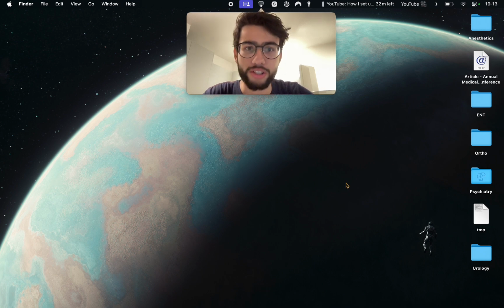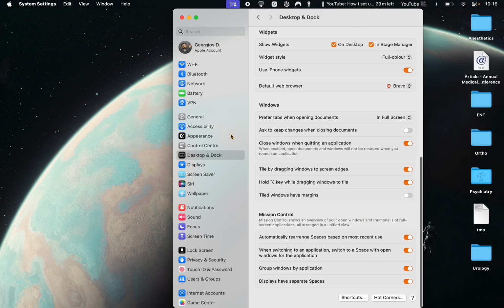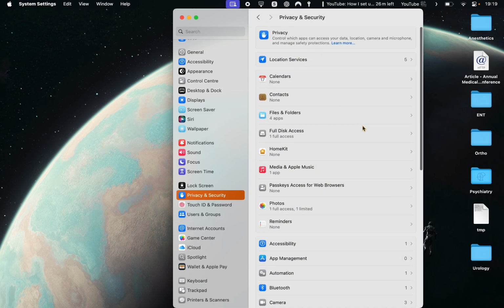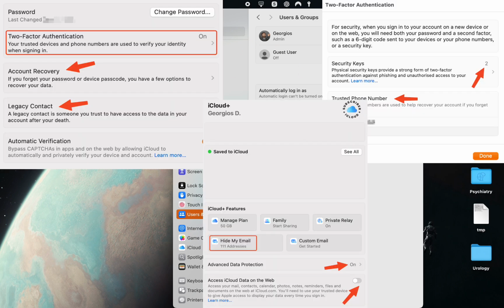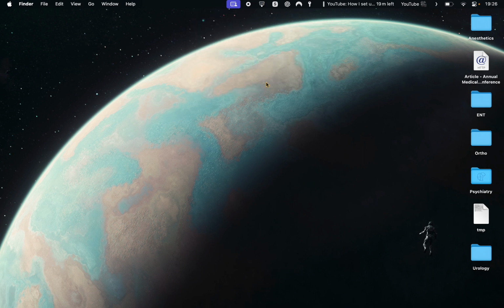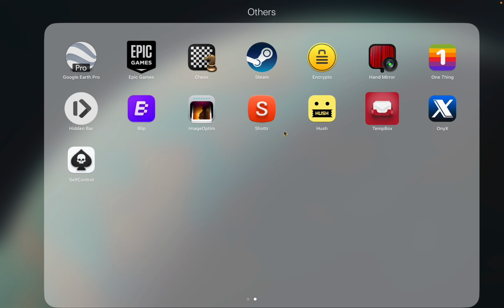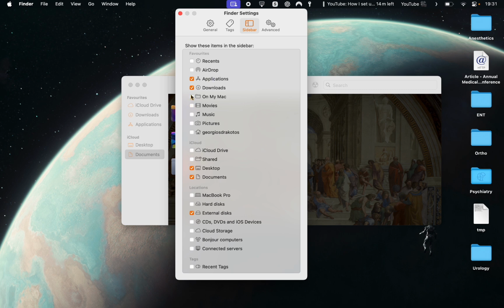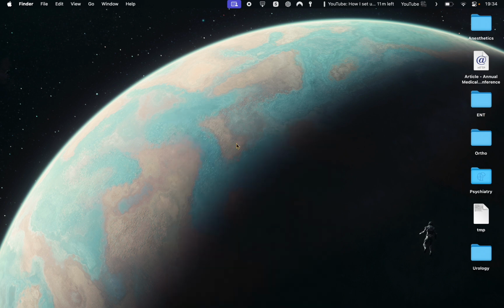How to customise your MacBook 🤩 💻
Hey there! In this video I show you how to customise your macbook with a few cool free apps!